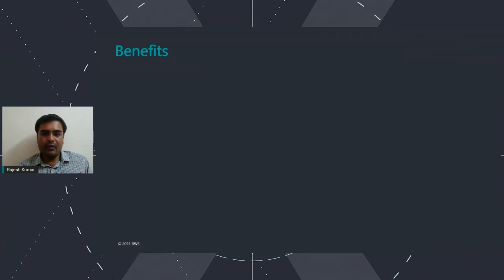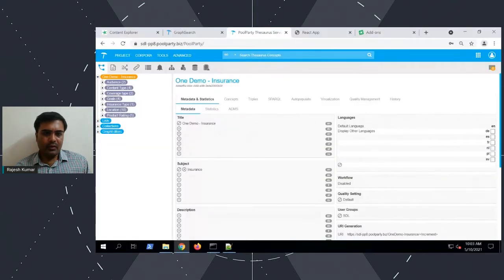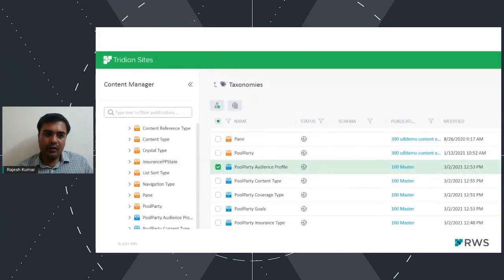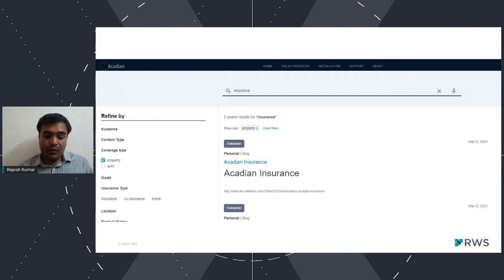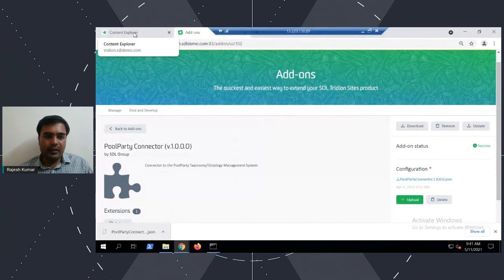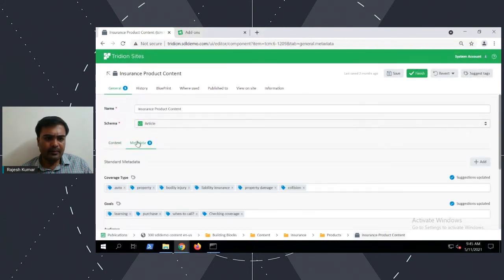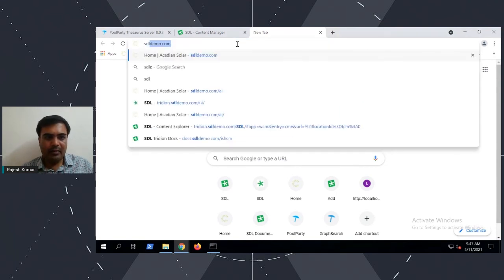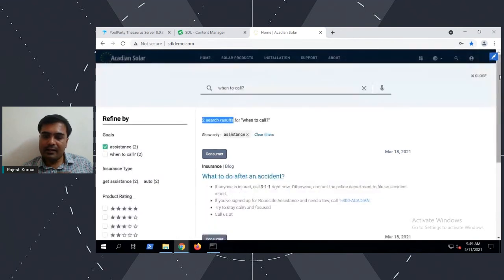TXS India 2021 - Semantic Search using Poolparty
Discover the benefits and how to use the Poolparty-connector for semantic tagging.

Speaker: Rajesh Kumar Saminathan
Principle Consultant